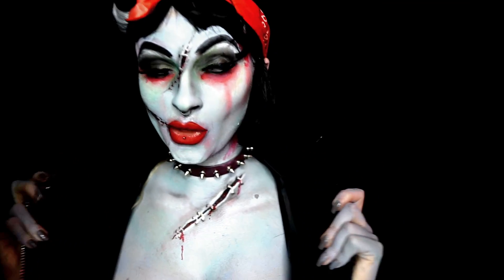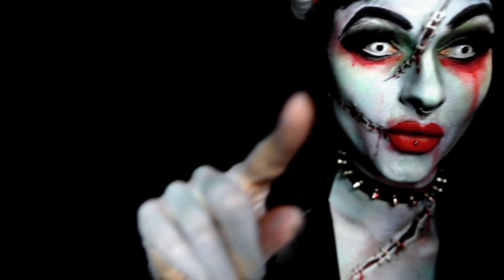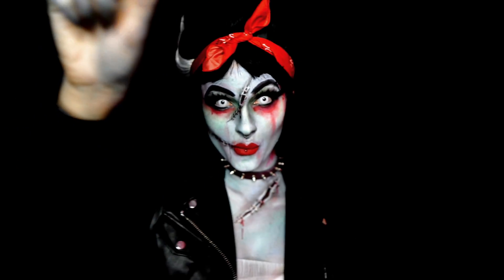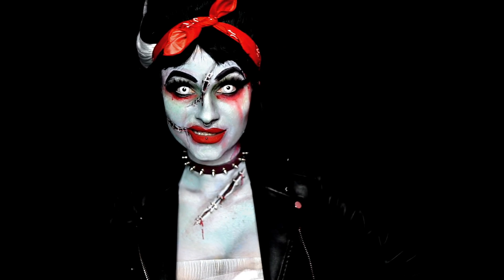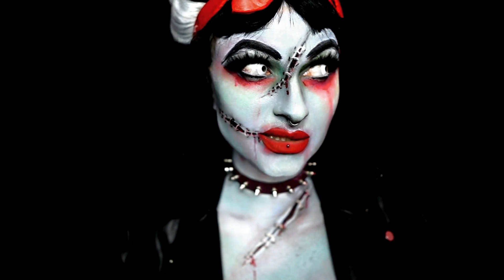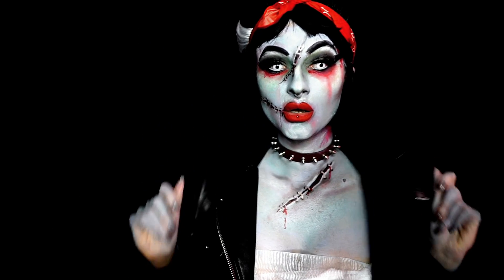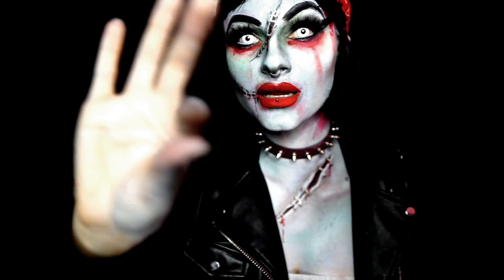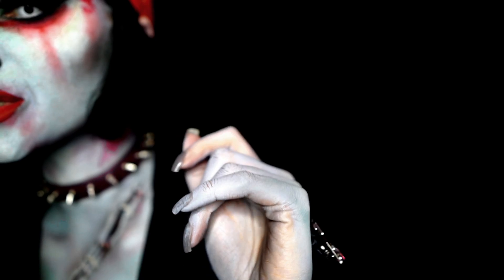ASMR Frankenstiens bride fixes you up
Newest Sub: Caleb Long
Newest pateron: andrew - One for ALL
Latest Tipper:

Camera Sony A6000
Sigma Lens
NT1 Mics
NT5 Mics ( Used with bowls mostly)
Zoom H6 recorder
Mixing Desk

Basic Crystal Singing bowl set
Himalayan bowls
Koshi Chimes
Wooden Frog

Lighting
Main face lighting
Coloured lights

LIVE STREAMS
Come say hi!

SOCIAL

Work Contact